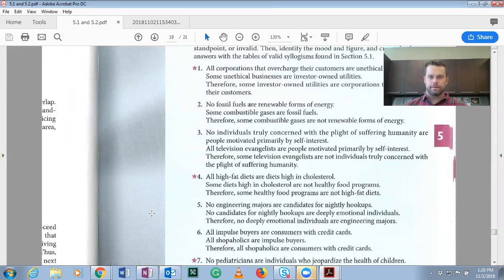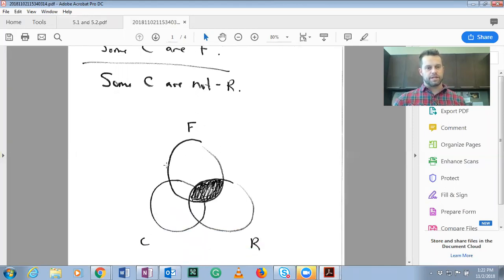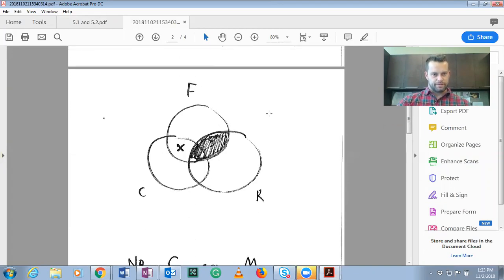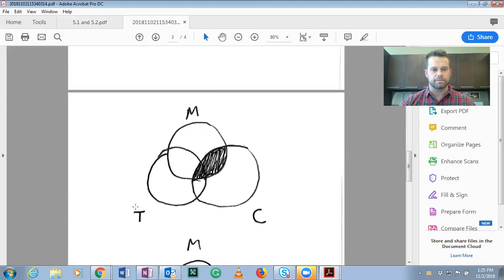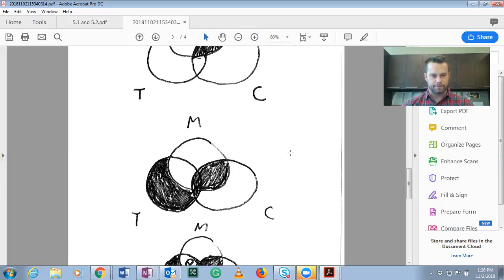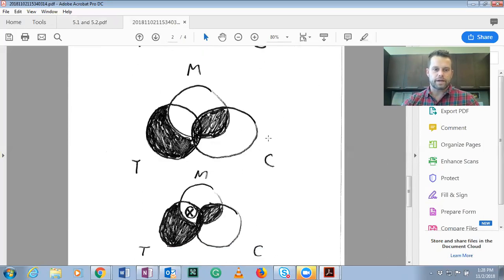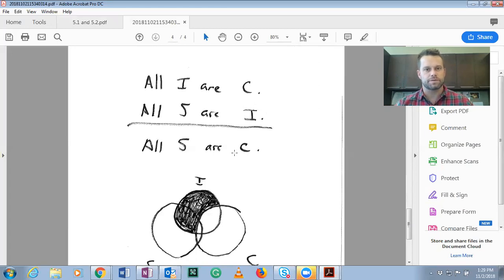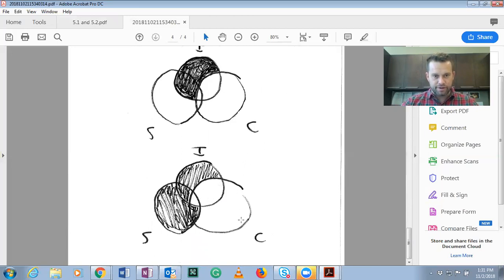Determining Validity of Categorical Syllogisms Using Venn Diagrams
In this video, I demonstrate how to determine validity of categorical syllogisms using three circle Venn diagrams.